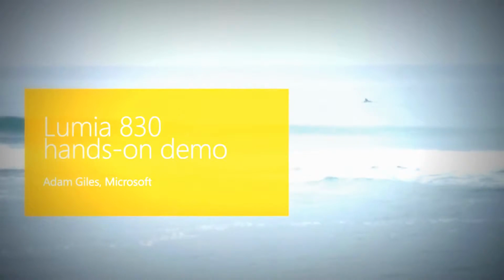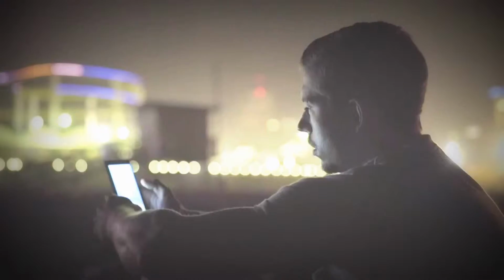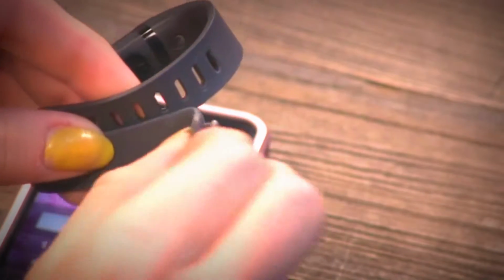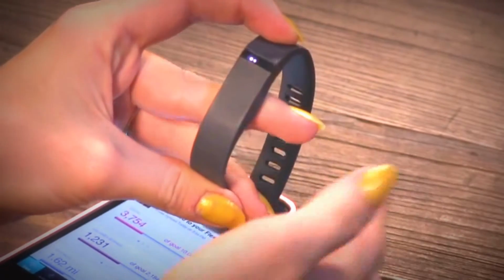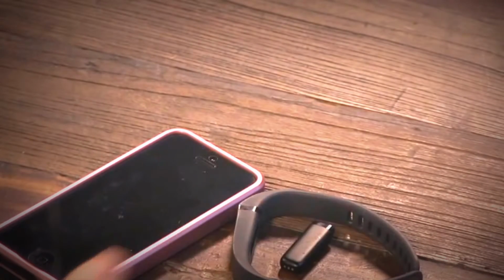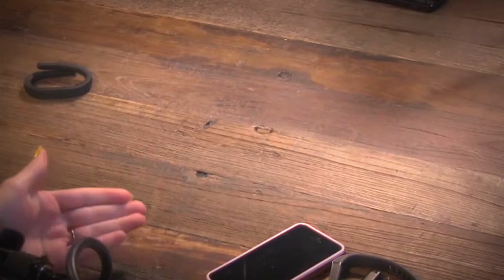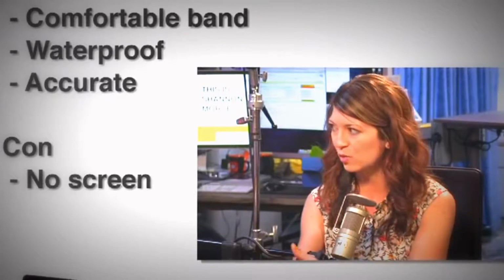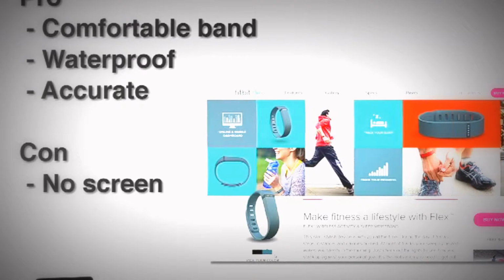NOKIA LUMIA 830